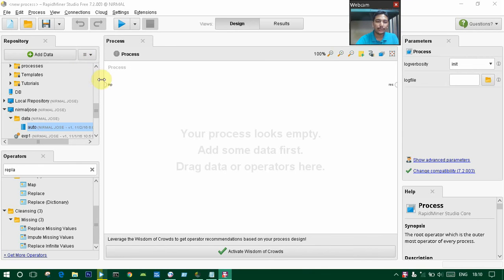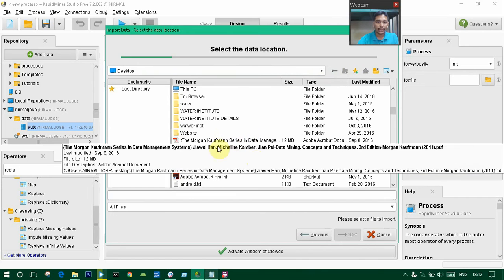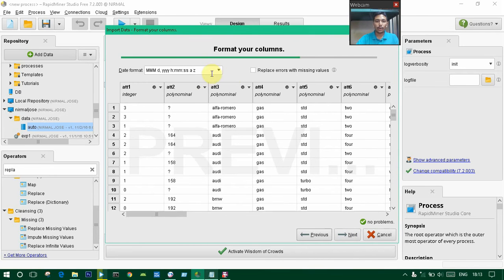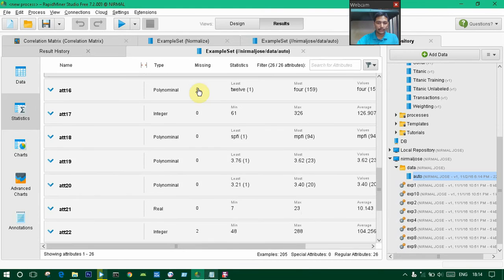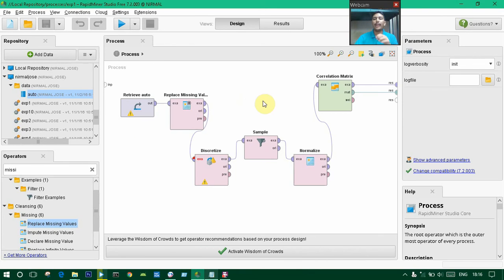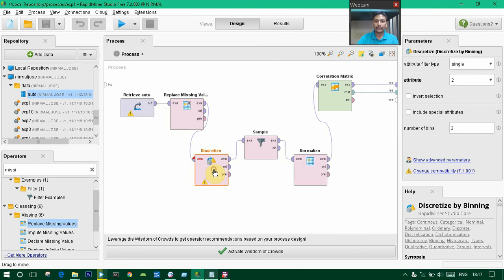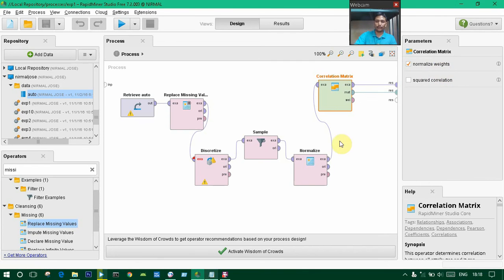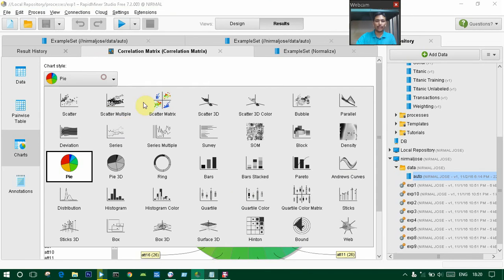DATA PRE-PROCESSING using rapid miner 7.2.003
Data preprocessing is a data mining technique that involves transforming raw data into an understandable format. Real-world data is often incomplete, inconsistent, and/or lacking in certain behaviors or trends, and is likely to contain many errors